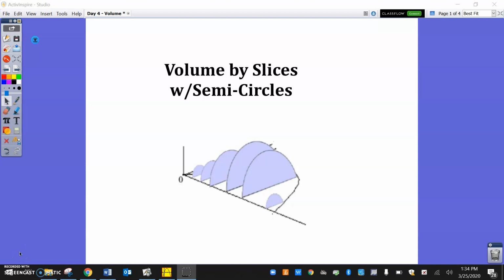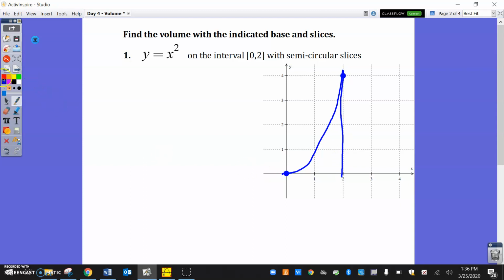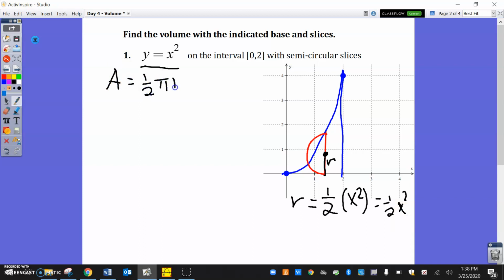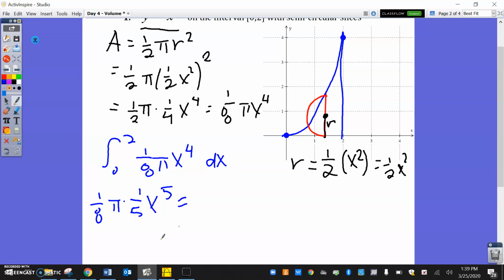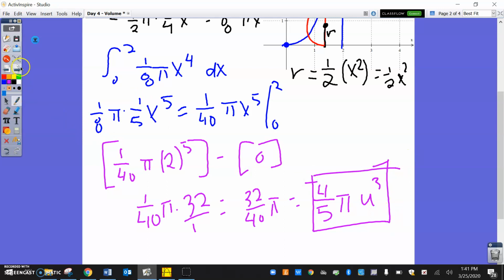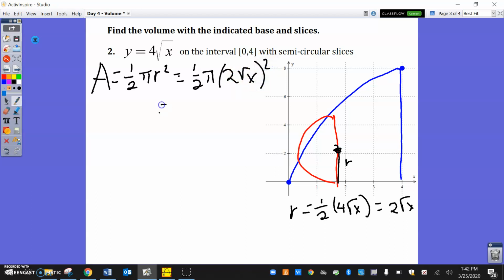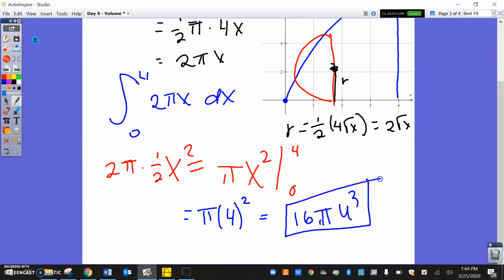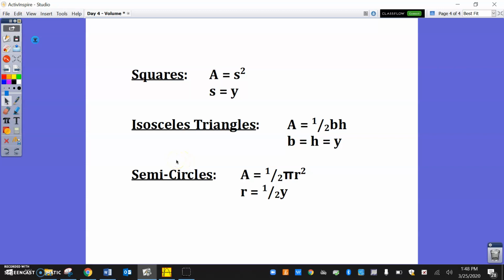C Volume by Slices (Semi-circles)